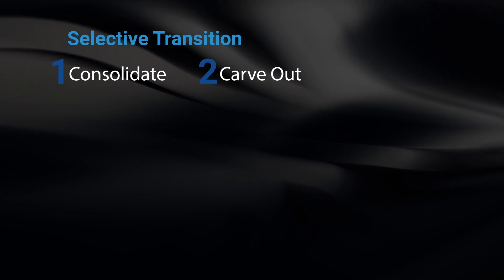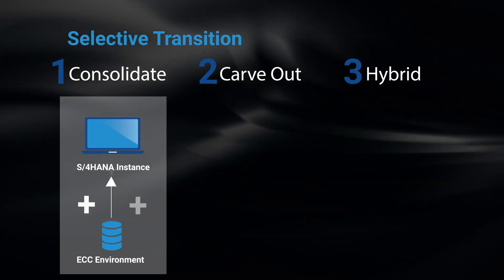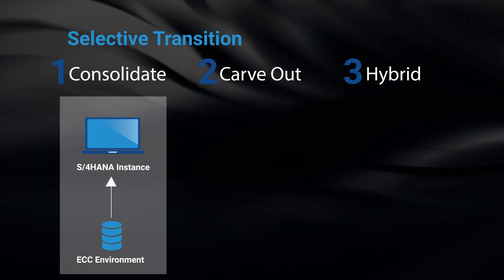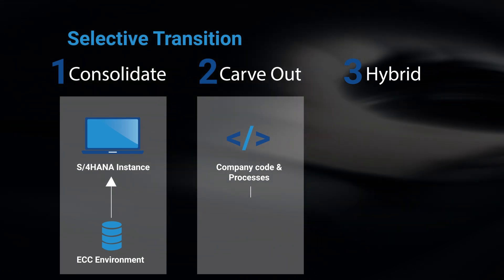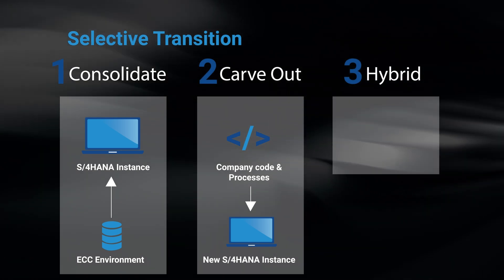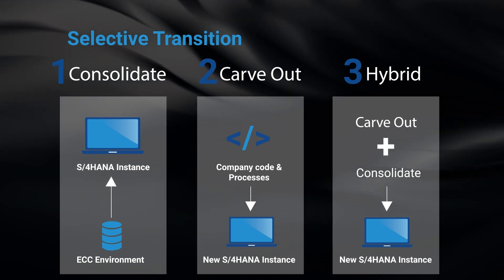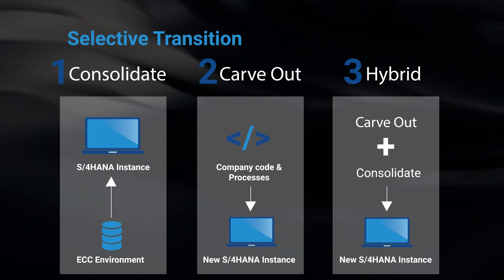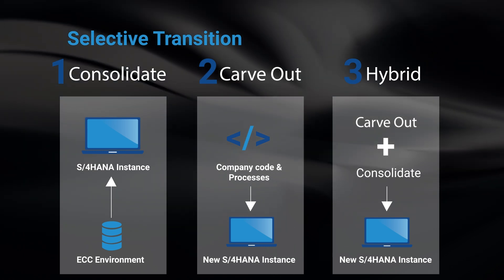Episode 3: CeleRITE S/4HANA Shorts!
Join our experts Dan Ratchford and Norb Brumbergs in the latest episode of our CeleRITE S/4HANA Shorts series, Greenfield or Brownfield for Your S/4HANA Migration?

In this episode, they reveal the secrets behind choosing the right migration path!

From Greenfield vs. Brownfield to the innovative Selective Transition, discover how Applexus’s CeleRITE platform offers 7 tailored strategies to transform your business. How do these strategies reshape the traditional migration playbook? What makes Selective Transition a potential game-changer for your S/4HANA journey? Dan and Norb peel back the layers to provide insights that could make all the difference.

Watch the episode now to discover the ideal S/4HANA migration strategy for your organization. Don’t miss it!